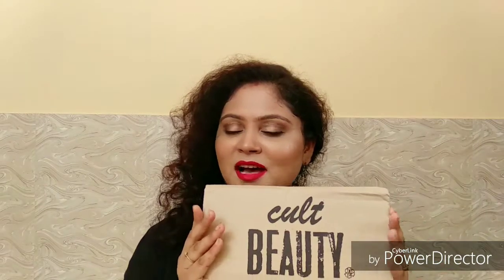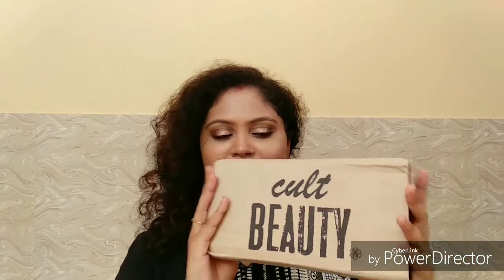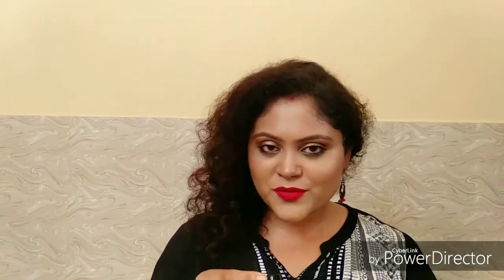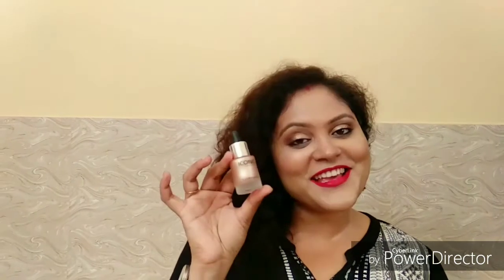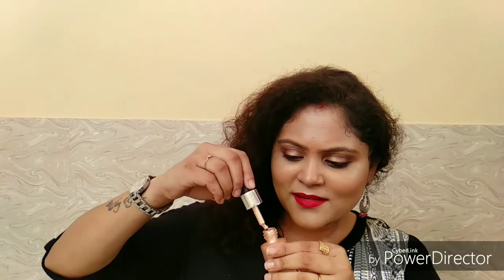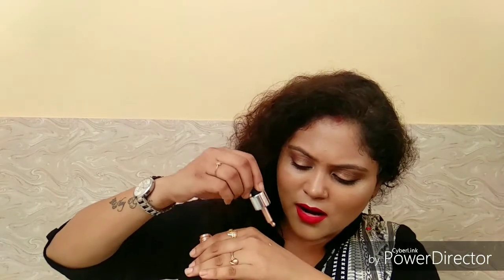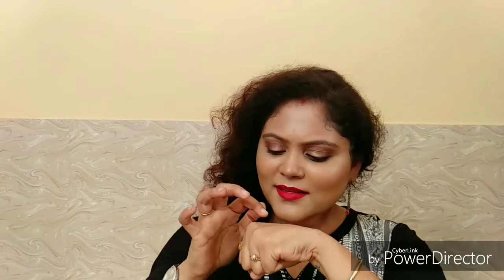Cult Beauty Haul/ Unboxing/ Huda Beauty/ Benefit/ Anastasia Beverly hills/ Iconic/ Sneha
My first international makeup haul and hope u all liked it.